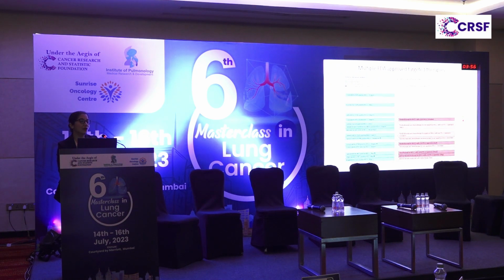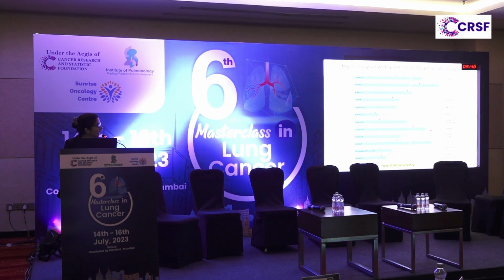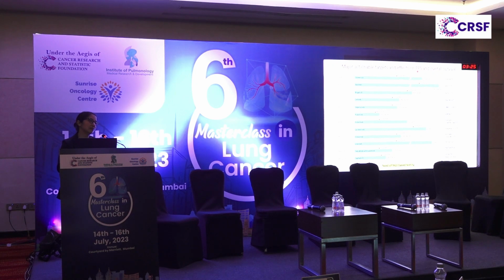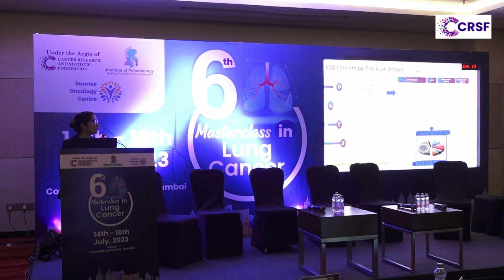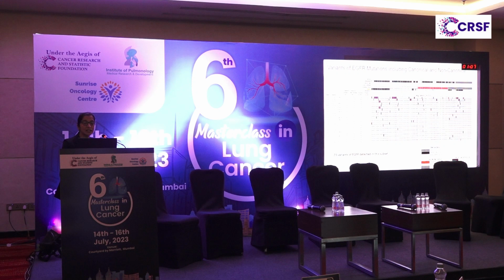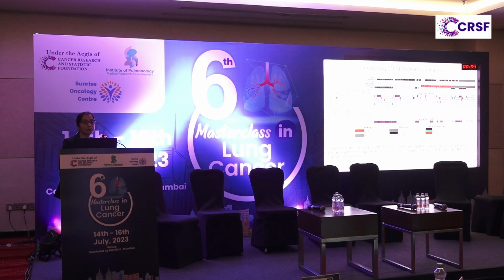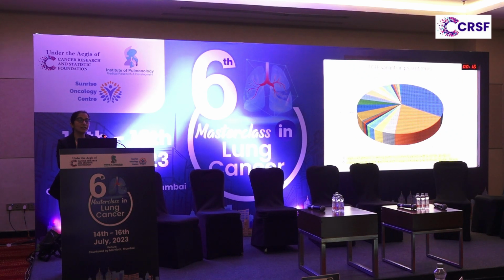Dr Prerana Jha | Landscape of actionable alterations using targeted next generation sequencing